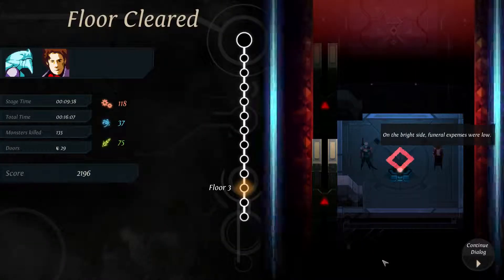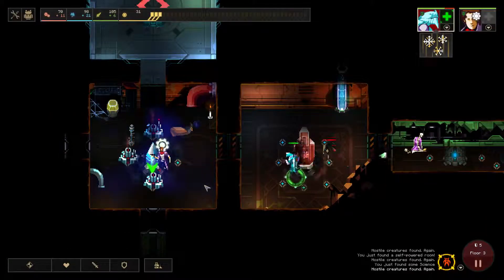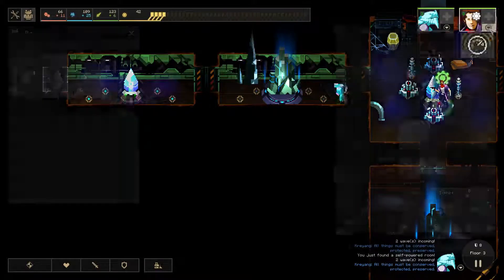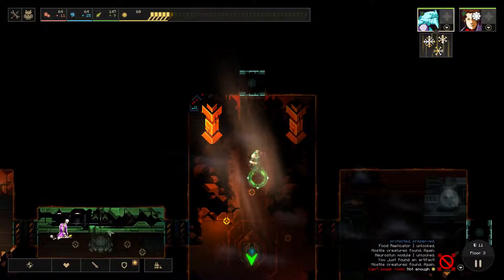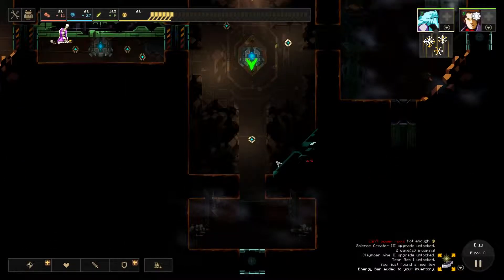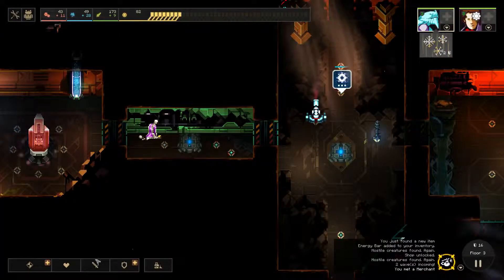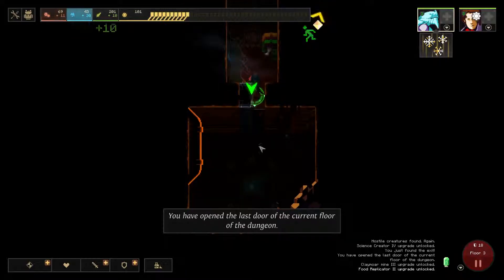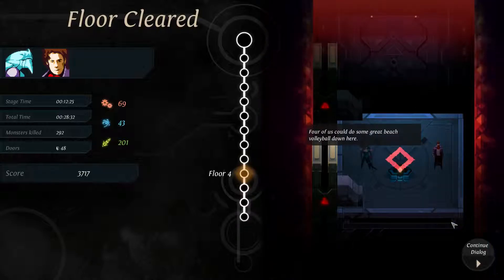Dungeon of the Endless Library Pod Floor #3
Hi,
This run will be a Library run. Our heroes are weaker but better at operating giving us more resources. This should be an interesting run, so let me know what you think.
Thanks!